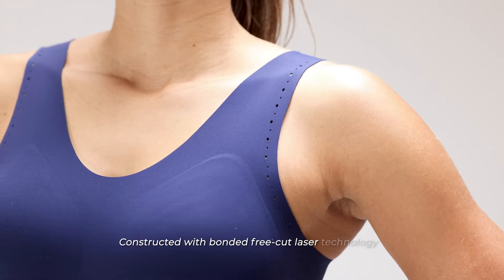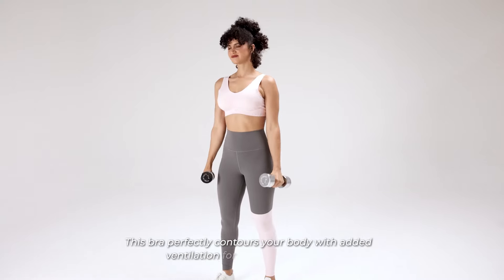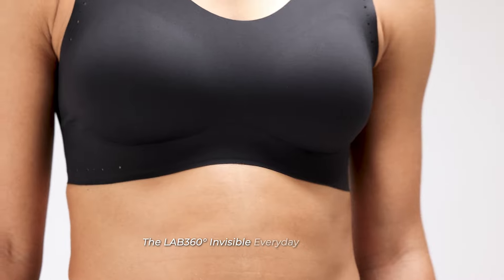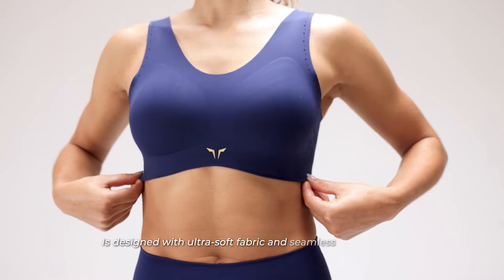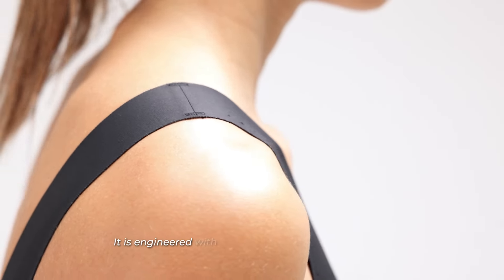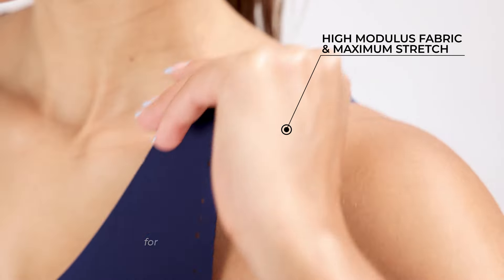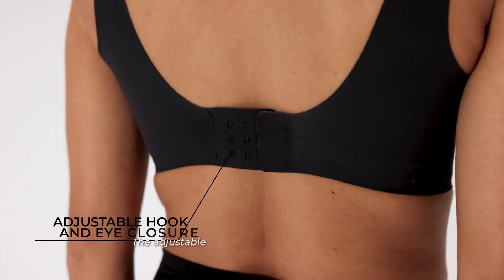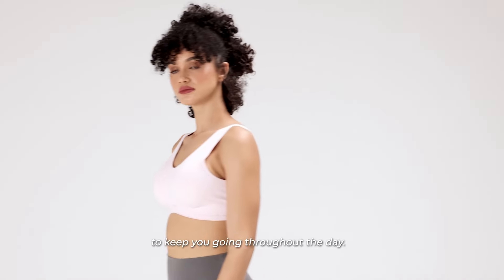LAB360° Invisible Everyday Sports Bra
Constructed with bonded free-cut laser technology, this bra perfectly contours your body with added ventilation for your next best set. The LAB360° Invisible Everyday Sports Bra is designed with ultra-soft fabric and seamless technology, making it invisible under your top. It is engineered with midweight high-modulus fabric for maximum stretch while giving you the hold needed to keep you in place. The adjustable hook and eye closure give you comfortable and held-in support, to keep you going throughout the day.